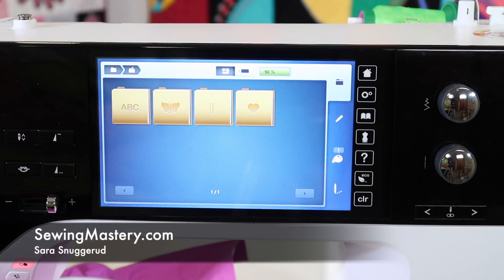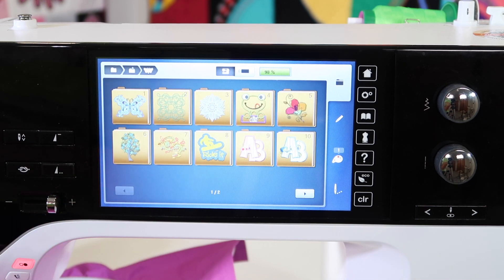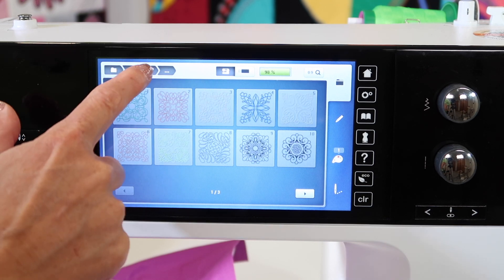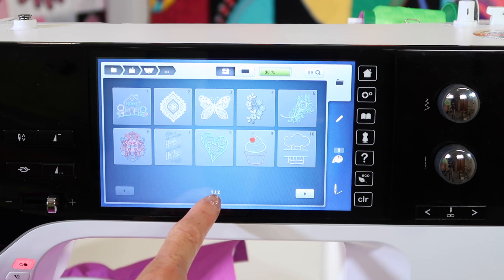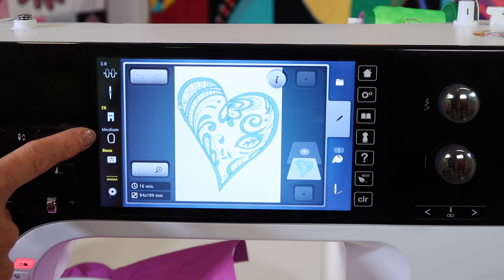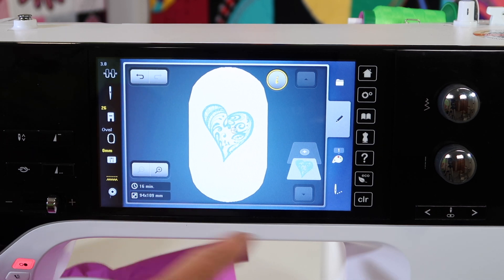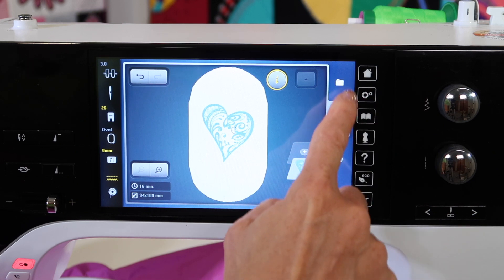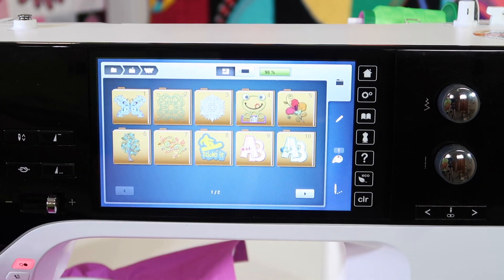BERNINA 790 91 How to Load an Embroidery Design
Learn how to load an embroidery design on the BERNINA 790 PLUS sewing and embroidery machine.